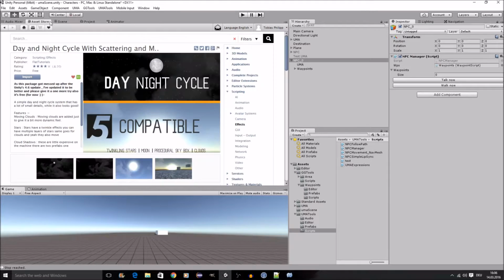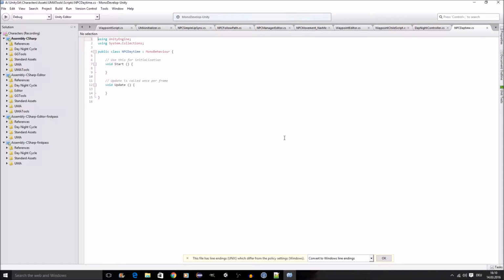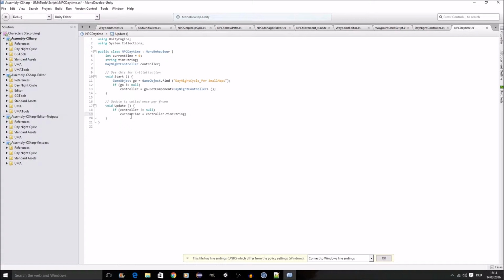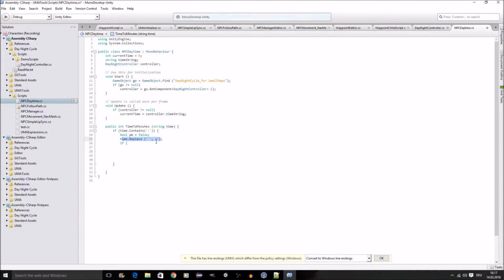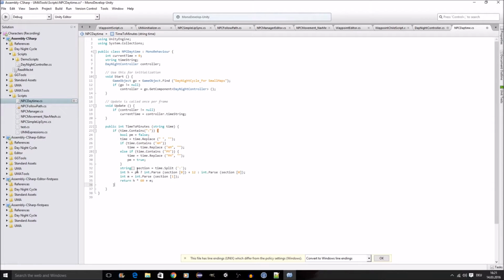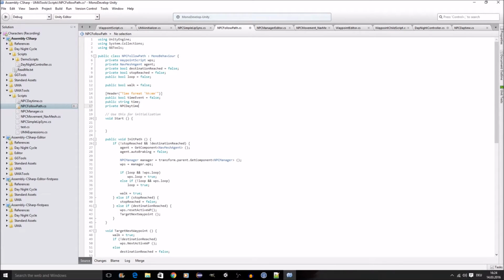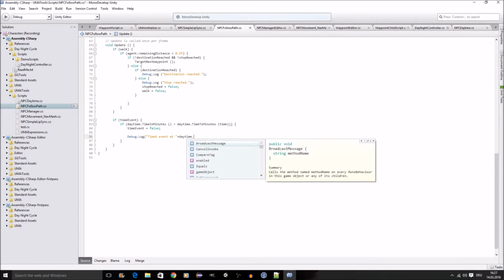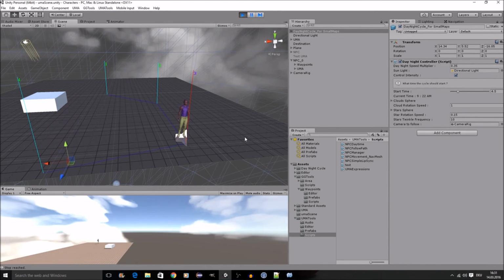Unity 5 Tutorial: Characters 14 - Waypoint Events III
Now that our NPC knows when to walk and when to stop, it'd be nice to have him walk on timed events. For this we're going to use the DayAndNightCycle asset from the asset store.

If you find these tutorials valuable and can use them for your own commercial products please consider to donate towards the creation of further tutorials.